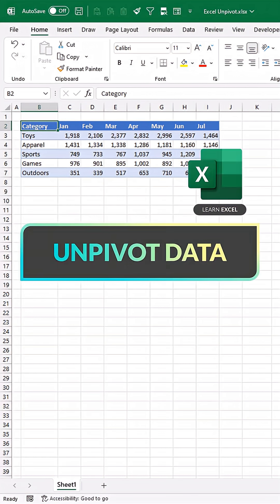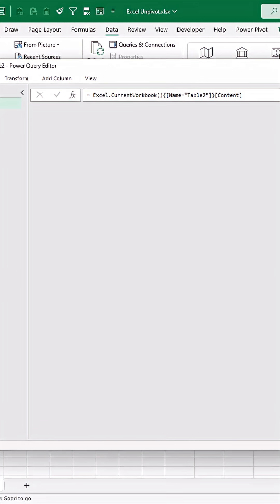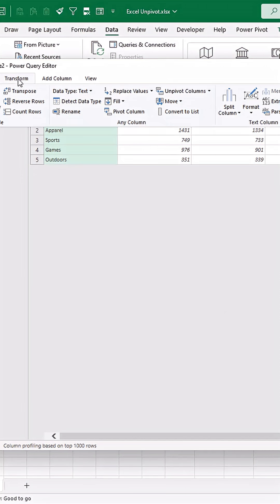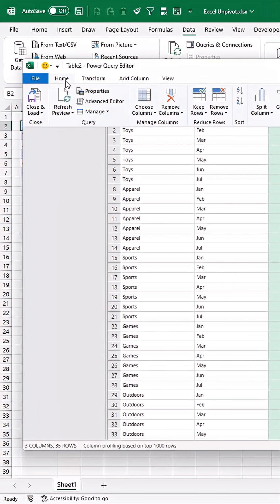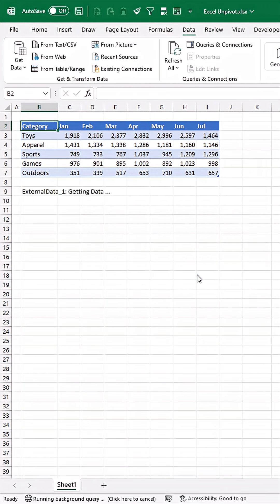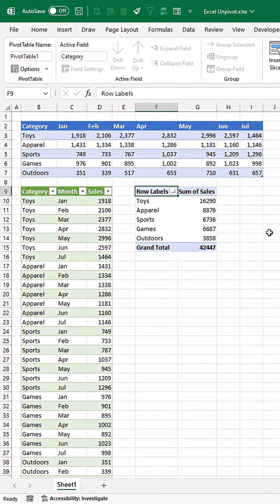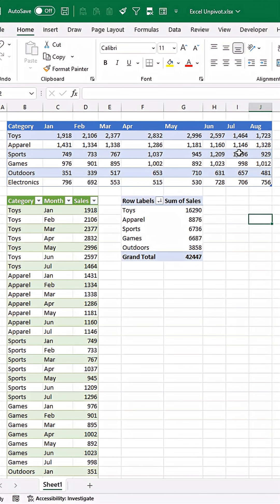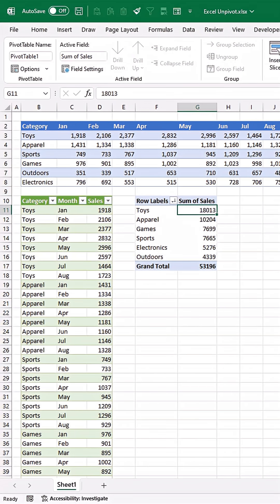Learn Excel: Unpivot Data!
Excel users - do you know how to unpivot your data?

In this video, we'll show you how to unpivot a cross-tabular table into a properly tabular table, which you can then use for future pivot tables.

This is really handy, and as you'll see, it's something you can learn pretty quickly.

Happy Learning!